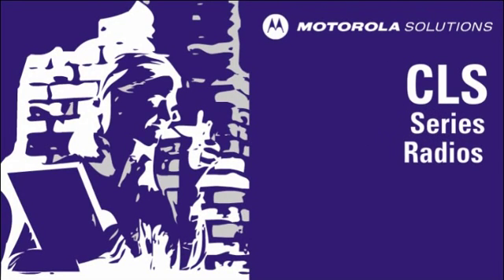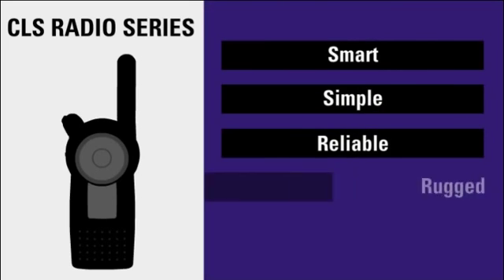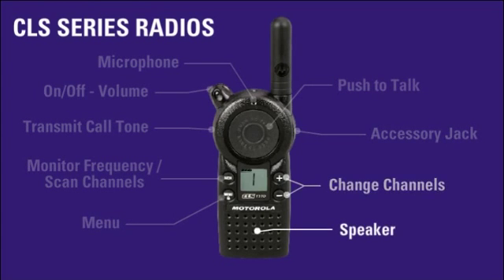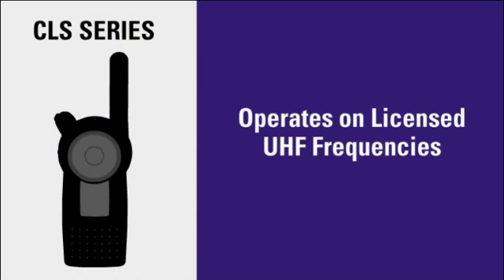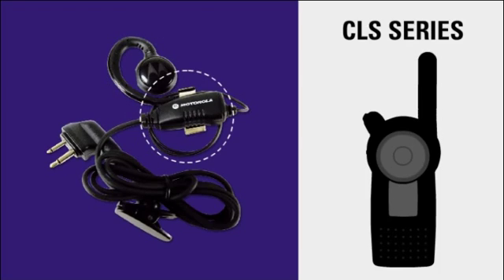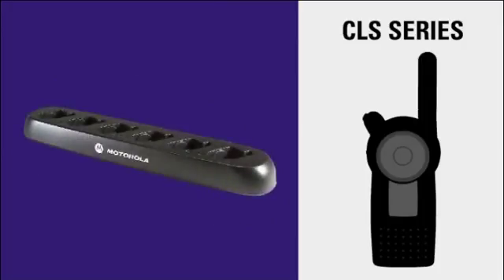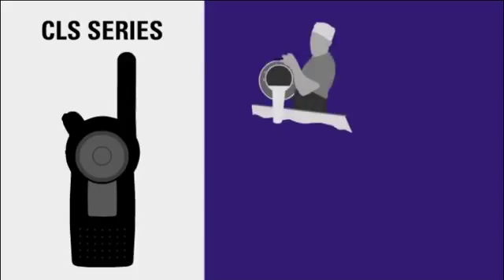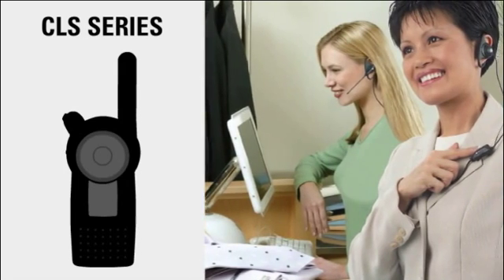Motorola CLS Series Business Two-Way Radio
The CLS Series radio is ideally suited for retail stores, restaurants, schools, hospitality, event coordination, small businesses and more.